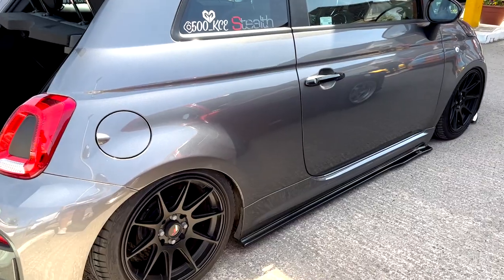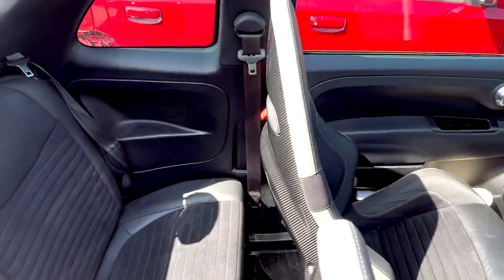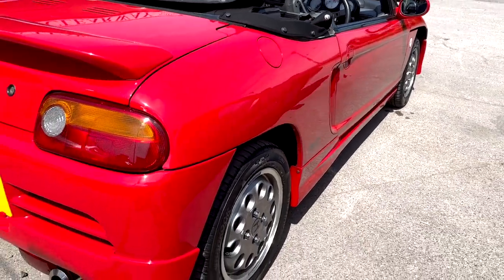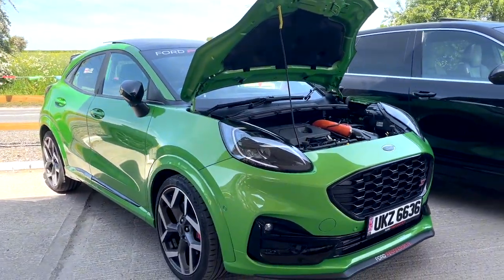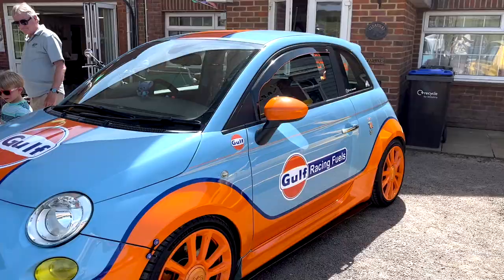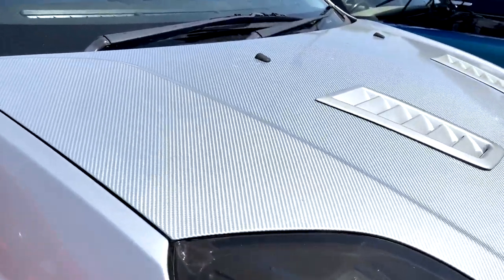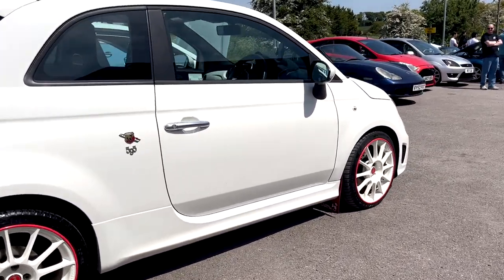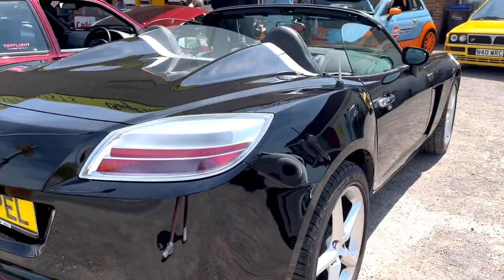RARE CAR'S turned up at OUR MEET!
The day of our meet arrived at a NEW location...the weather was perfect and we had a good turnout of cars, we had all sorts there!